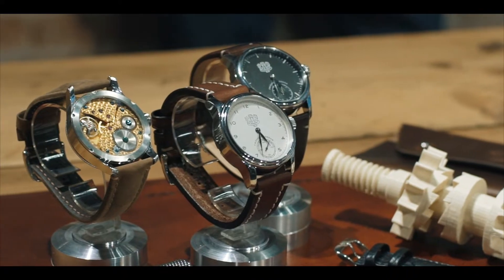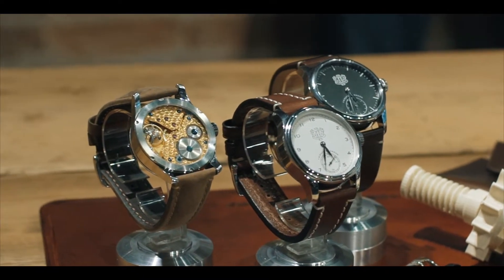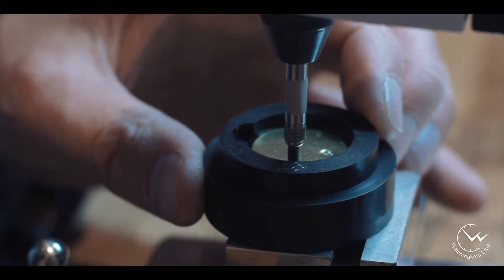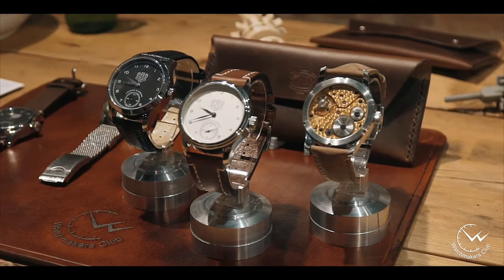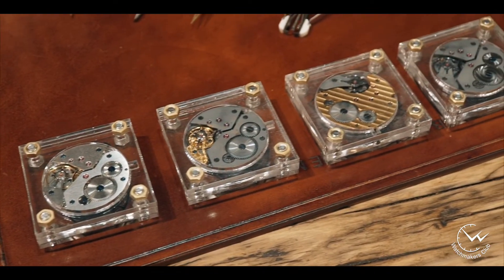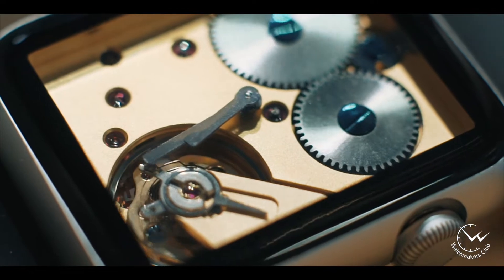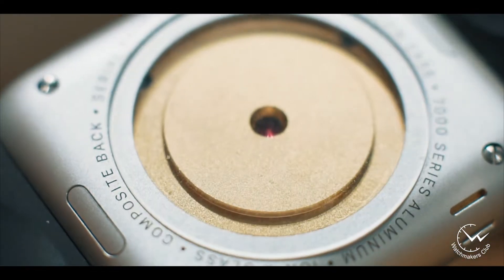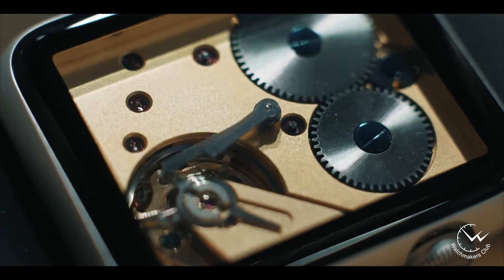Michael Clerizo Interviews James Harris Of International Watch Seminar At The Watchmakers Club Event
June was a huge success for the Watchmakers Club but, more than that it was an insight into some of the best independent names horological world – the International Watch Seminar, for example. Watch the inimitable Michael Clerizo, watch expert for the Wall Street Journal, discuss introducing newcomers to the craft of watchmaking with IWS founder (and craft beer brewer) James Harris.

If you’ve ever felt the need to get your hands dirty and create your own, bespoke Swiss timepiece, listen on to see how a visit to the International Watch Seminar’s South London studio can scratch that artisanal itch. As the company expands across the world, just remember one thing: beginners are welcome.